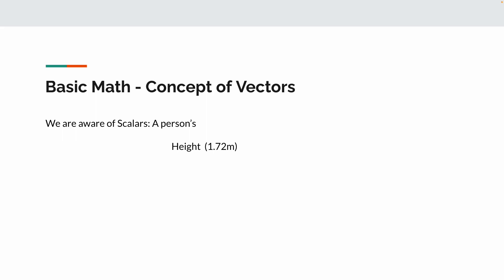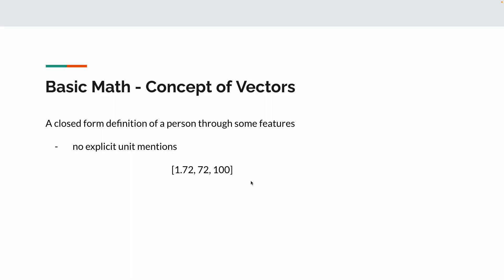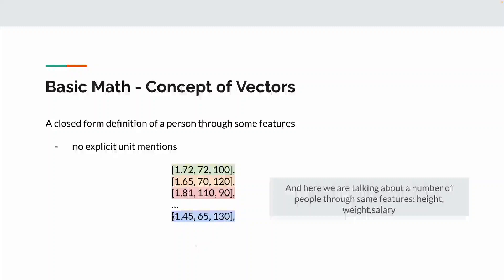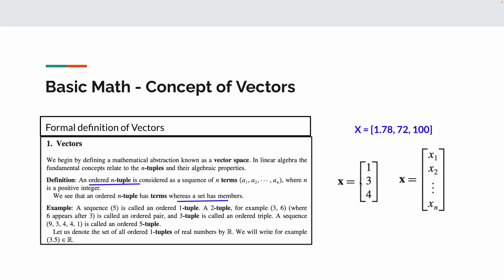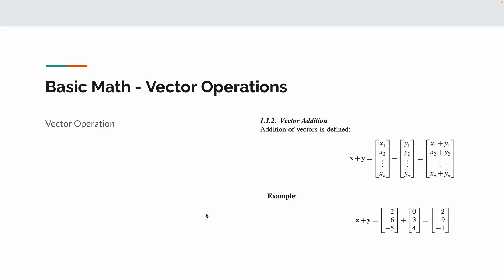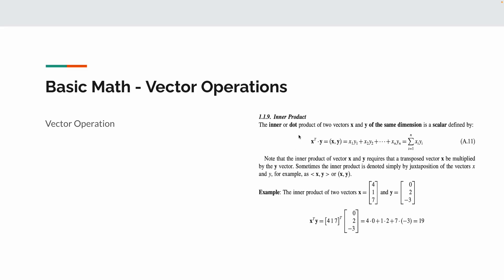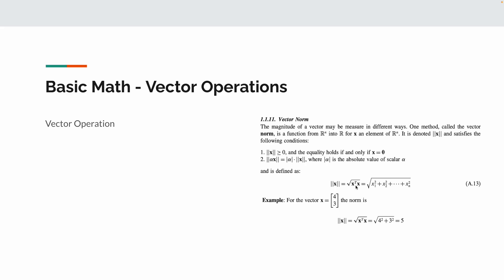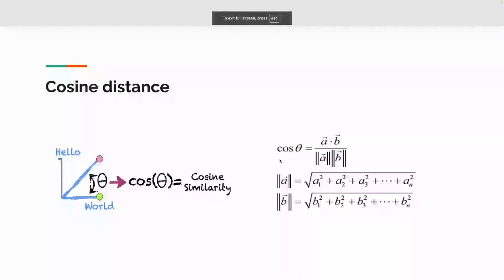Linear algebra basics for Data Scientists (part 2)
Concepts of vectors and vector-space (24F-CIS-635-04 )